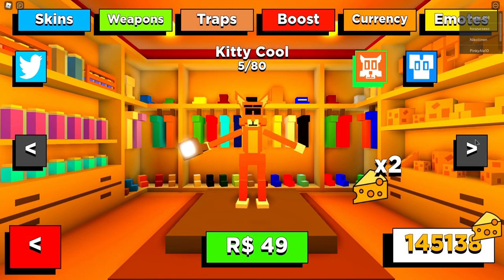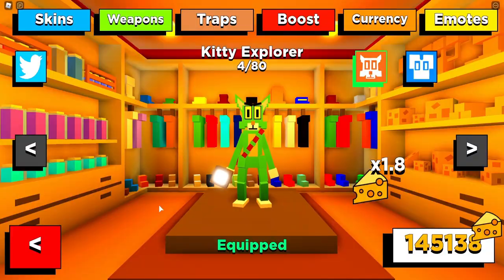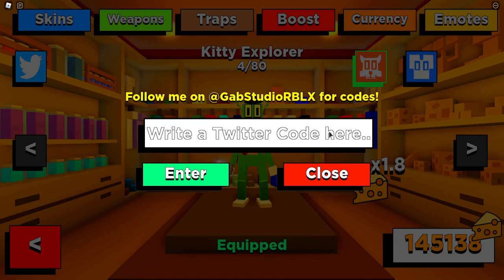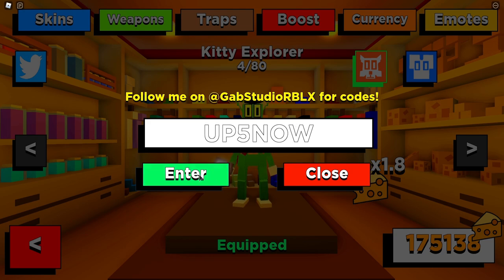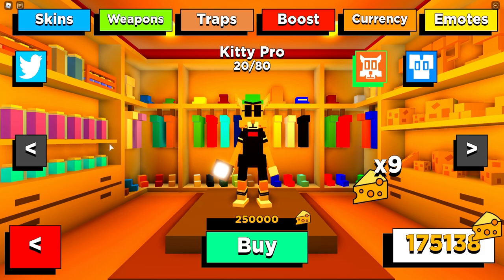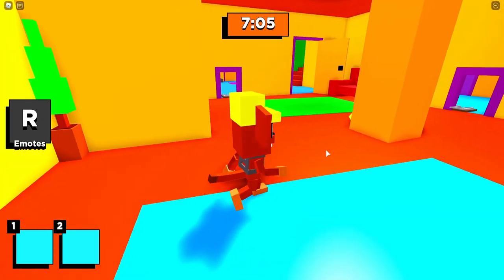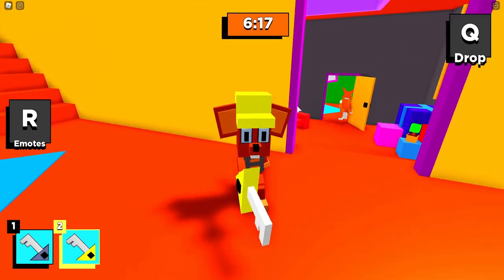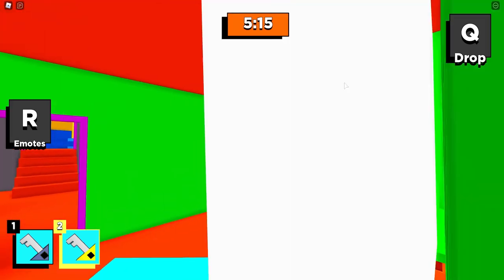ALL *NEW* WORKING CODES in KITTY ! - 🔪Roblox Kitty Update 6 Codes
MEMBERS! -

INSANE OVERLORD SUPPORTER    Eva Chocolate

roblox all bakon codes